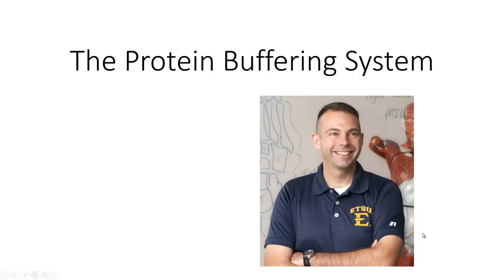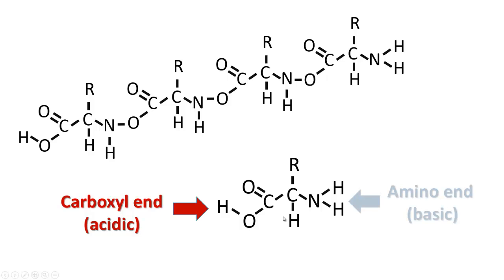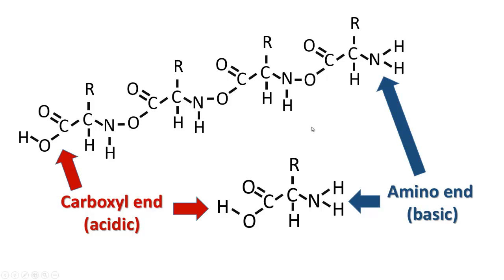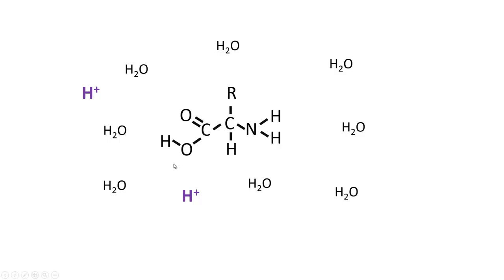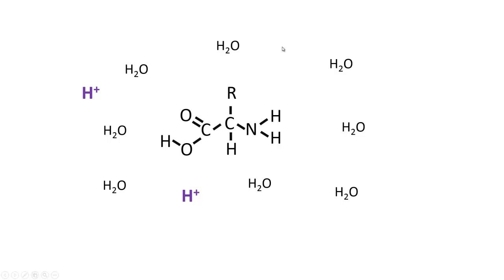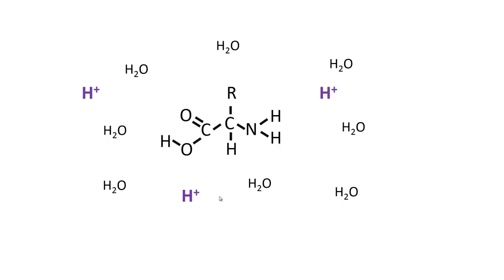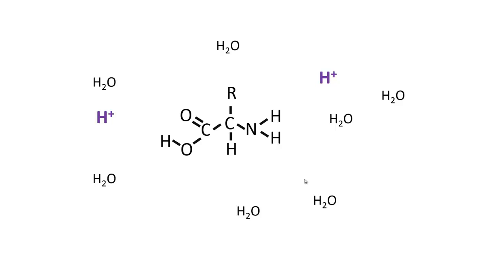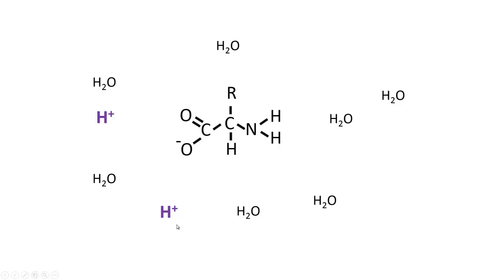Protein Buffering System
A very quick overview of how proteins and individual amino acids can modify the pH of a solution.